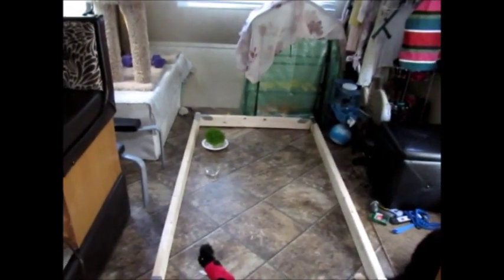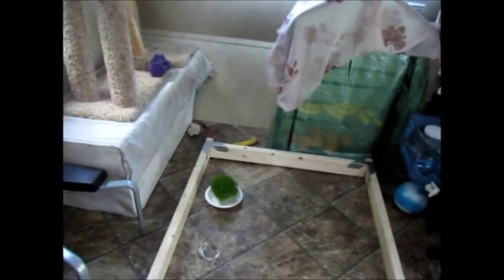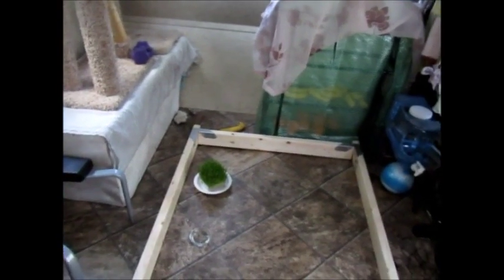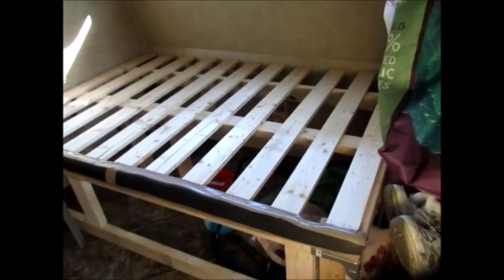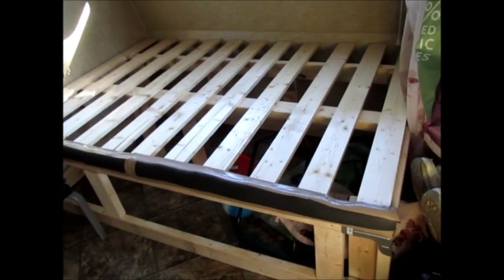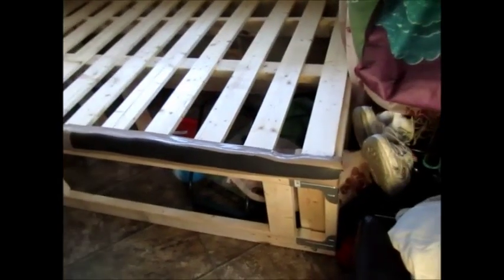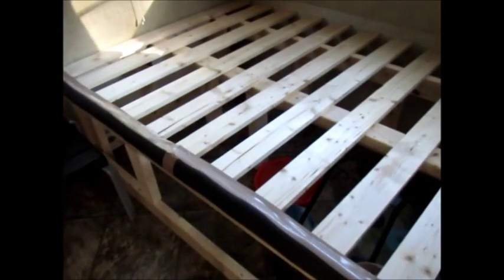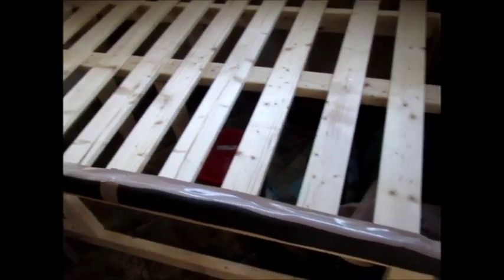RV Living #3 - Build a custom bed!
RV Living - see me steps for buidling my own custom bed.  It provides more storage and allows easier towing (better weight distribution).